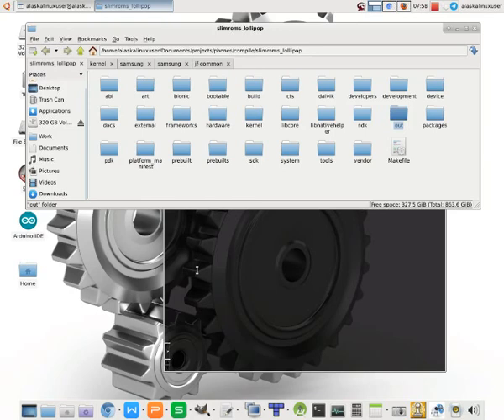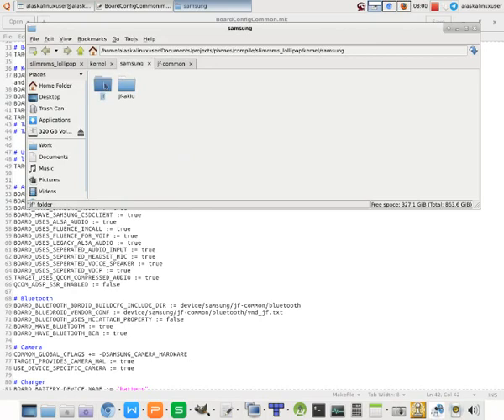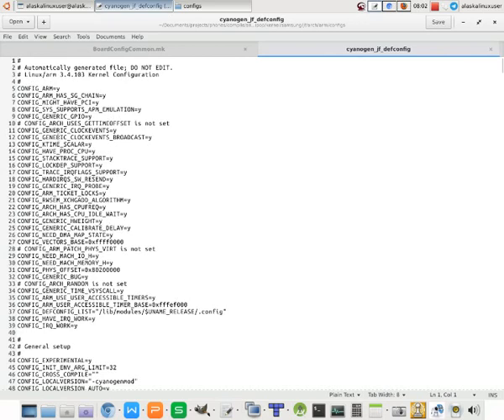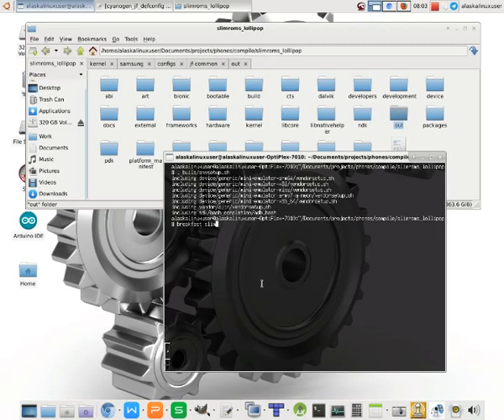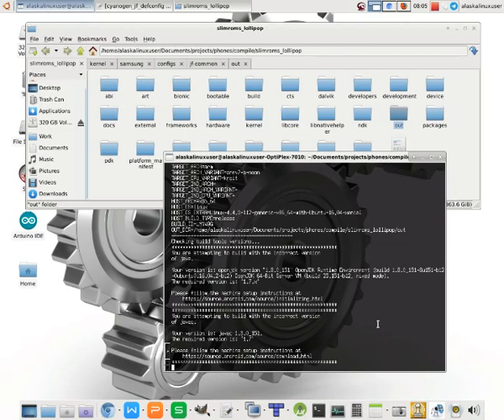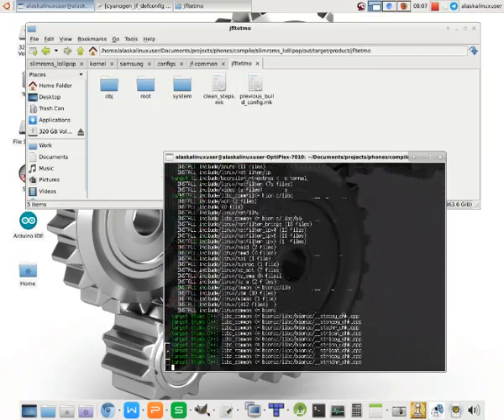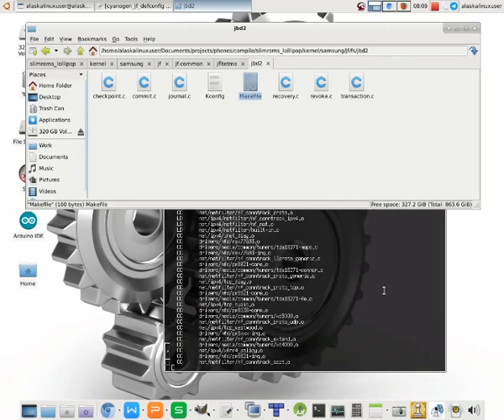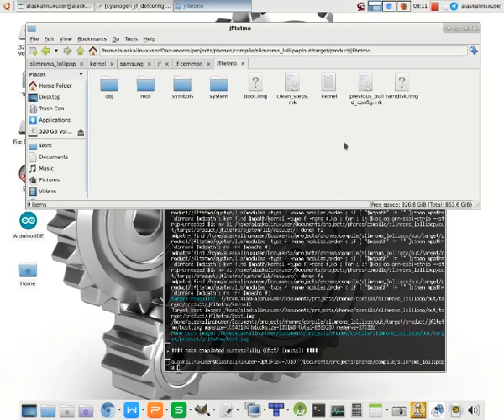Kernel: mka BootImage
Kernel: mka BootImage while making Android custom ROMs and Kernels.